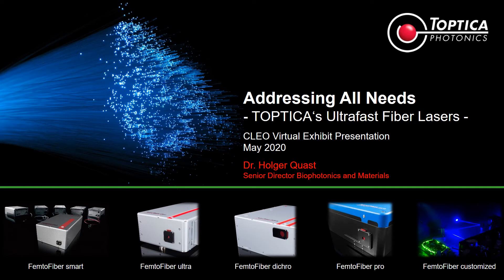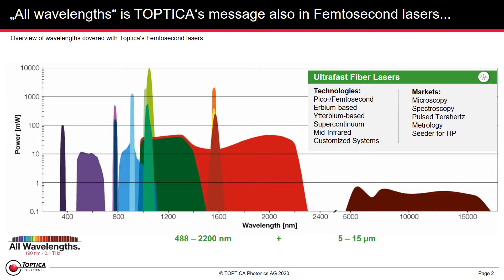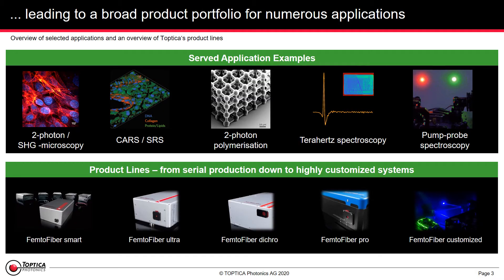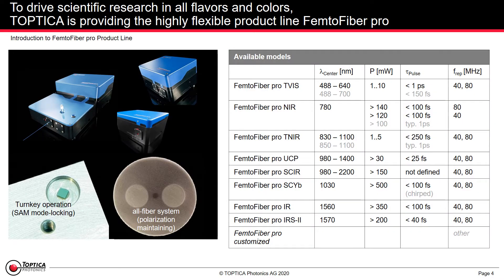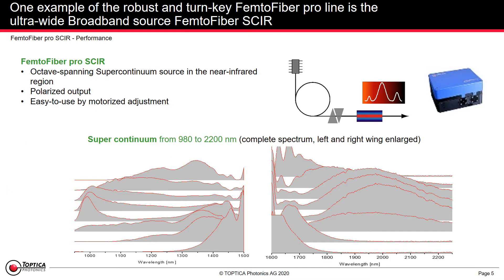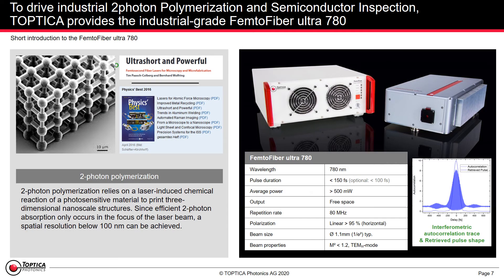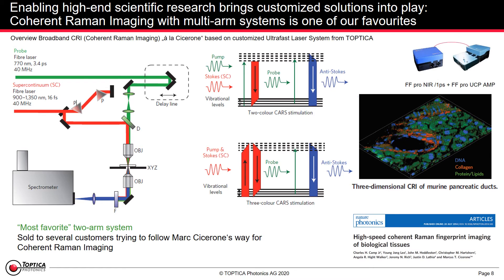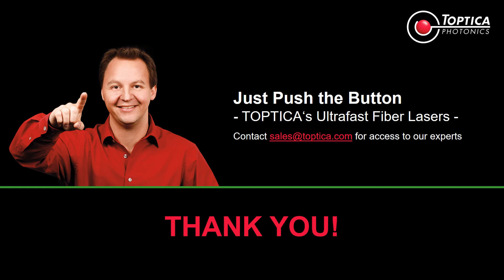TOPTICA Photonics Ultrafast Fiberlaser – CLEO 2020 virtual exhibition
Addressing All Needs – TOPTICA‘s Ultrafast Fiber Lasers – CLEO Virtual Exhibit Presentation, May 2020 – presented by Dr. Holger Quast, Senior Director Biophotonics and Materials, TOPTICA Photonics AG

Just Push the Button!